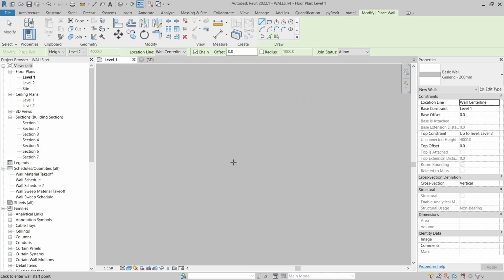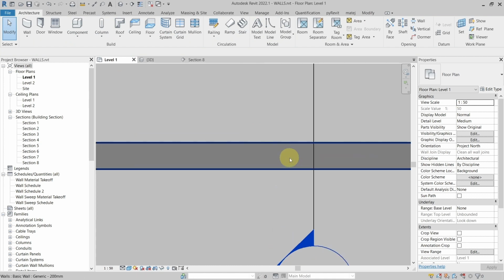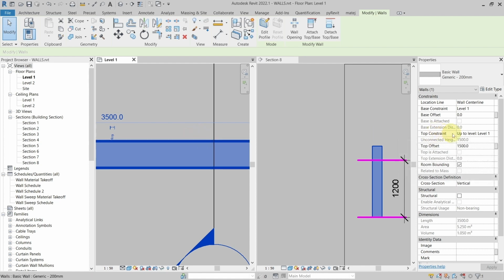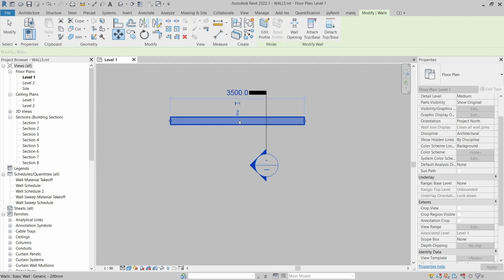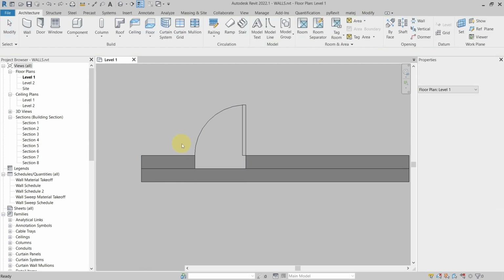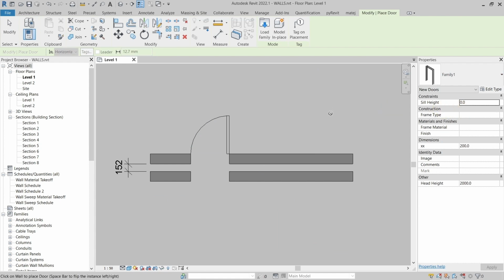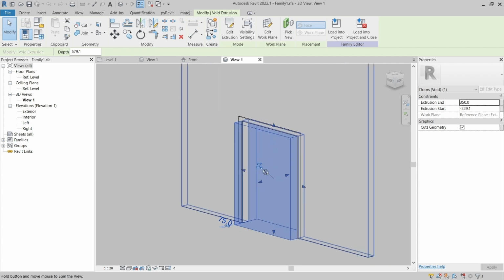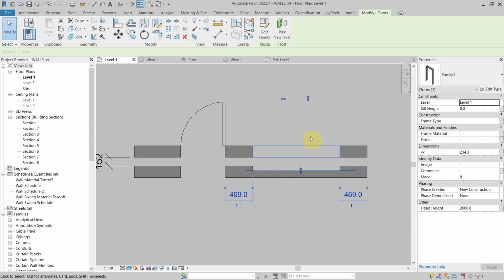Revit tutorials - Walls PRO tips to master Revit walls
In this video we will take a look at three PRO tips i have discovered while working on my projects.

Timestamps:
0:00 - Introduction
0:06 - wall cut in floor plan bug
3:15 - wall move disjoined bug
4:20 - cutting of opening in adjacent wall